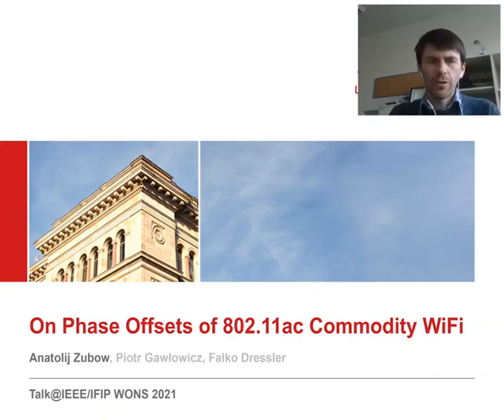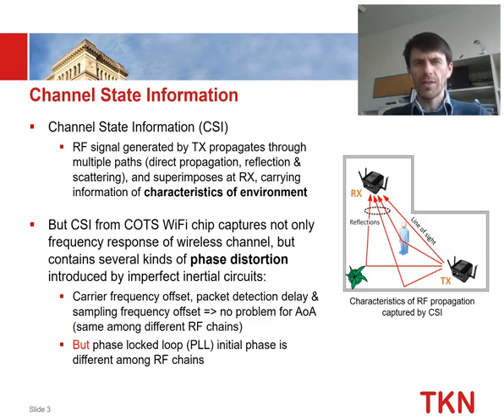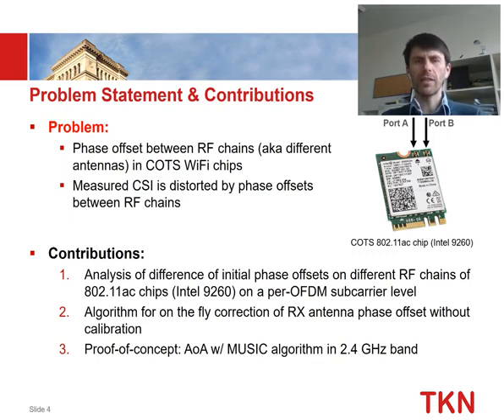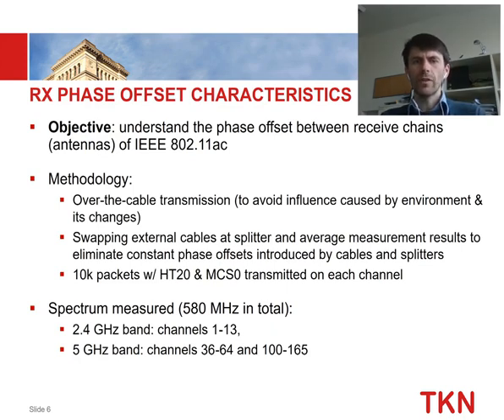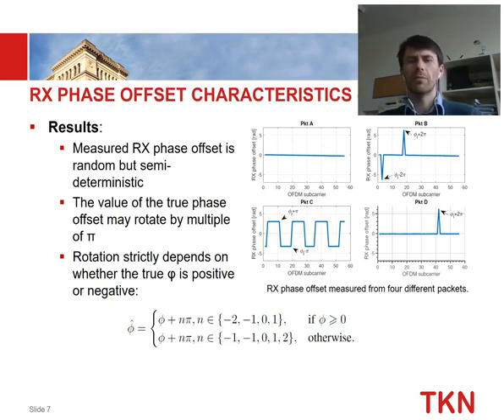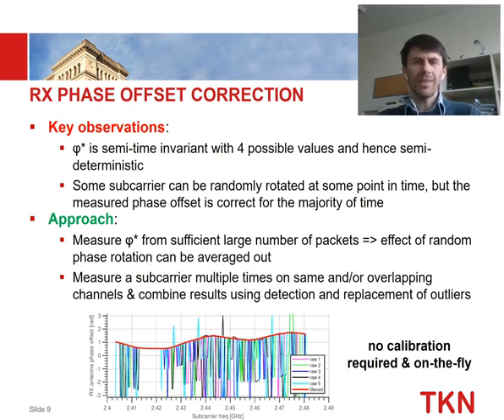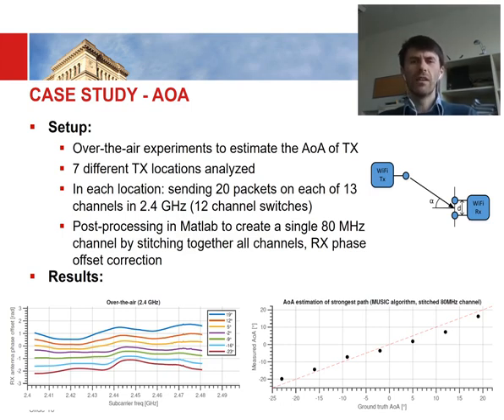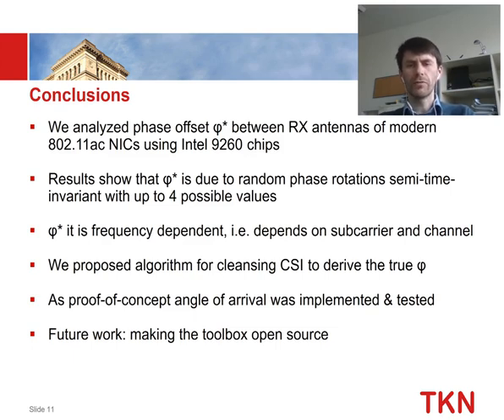On Phase Offsets of 802.11ac Commodity WiFi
We analyze the phase offsets between RF chains of modern IEEE 802.11ac chips. We investigate both the 2.4 and 5GHz bands on a per OFDM subcarrier level. Results reveal that the phase offset between receive antennas is due to random phase rotations semi-time-invariant with up to four possible values. Moreover, it is frequency-dependent. We propose a simple algorithm, which allows us to correct the phase offset on the fly without any calibration. As proof-of-concept, we implemented angle of arrival (AoA) using MUSIC algorithm. To achieve higher accuracy we stitched the thirteen overlapping 20 MHz channels available in 2.4GHz band together to effectively have a single 80 MHz channel. Results show very good AoA precision although only two receive antennas were used.

Please cite as:
Anatolij Zubow, Piotr Gawłowicz and Falko Dressler, "On Phase Offsets of 802.11ac Commodity WiFi," Proceedings of 16th IEEE/IFIP Conference on Wireless On demand Network Systems and Services (WONS 2021), Virtual Conference, March 2021.

BibTeX reference:
@inproceedings{zubow2021phase,
    author = {Zubow, Anatolij and Gawłowicz, Piotr and Dressler, Falko},
    title = {{On Phase Offsets of 802.11ac Commodity WiFi}},
    publisher = {IEEE},
    address = {Virtual Conference},
    booktitle = {16th IEEE/IFIP Conference on Wireless On demand Network Systems and Services (WONS 2021)},
    month = {3},
    year = {2021},